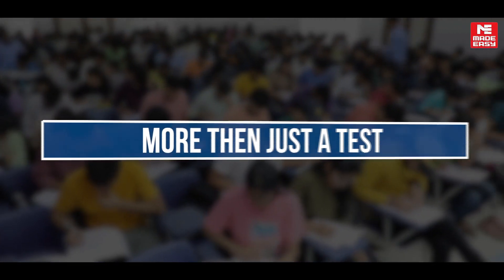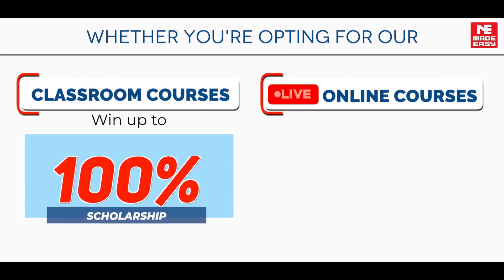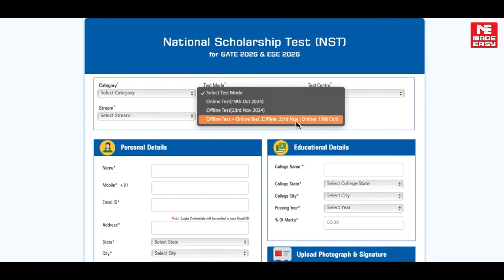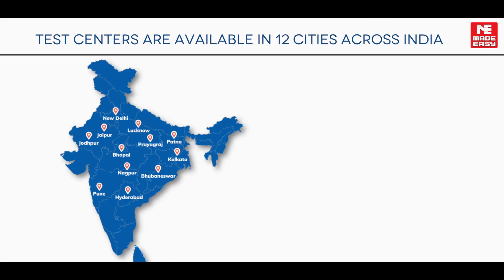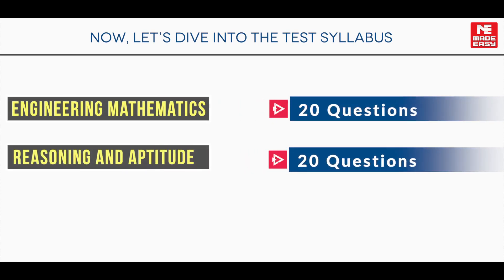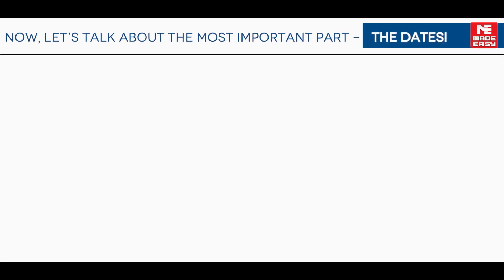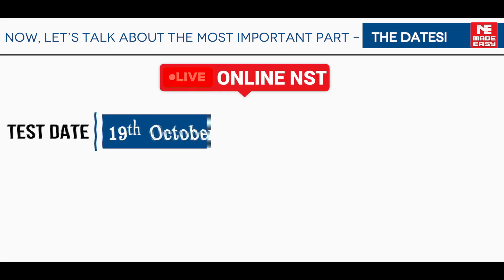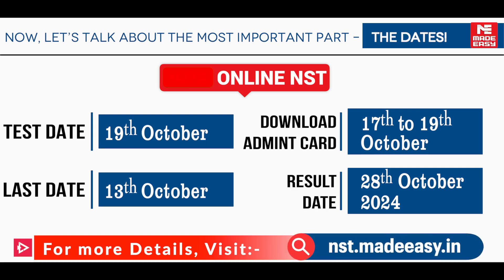National Scholarship Test for GATE & ESE 2026 | How to Register? | Opportunity | MADE EASY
MADE EASY is excited to announce the National Scholarship Test (NST) for GATE and ESE 2026 aspirants, providing a fantastic opportunity to turn your dreams into reality. Initiated by B. Singh Sir, this scholarship aims to ensure that no talented student misses out on their aspirations due to financial constraints.

In this video, we share all the essential details about the NST, including how to register, important dates, and scholarship opportunities. The test for the Online Course will be conducted on October 19, 2024, and for the Offline Course on November 23, 2024. Make sure to register before the deadline to secure your chance to prepare for your exams with the best resources.